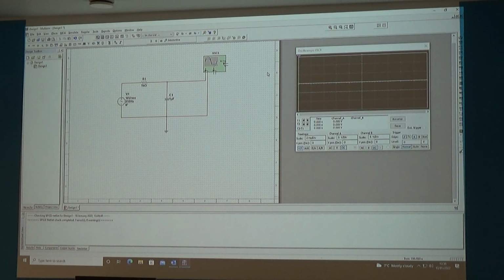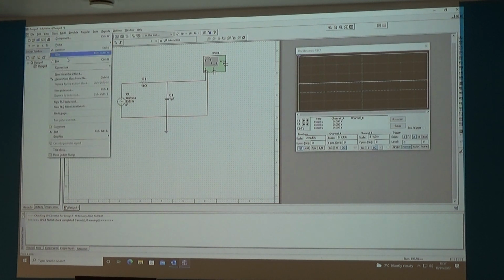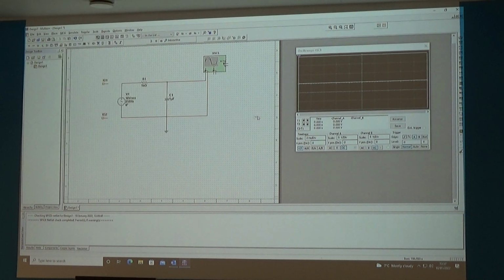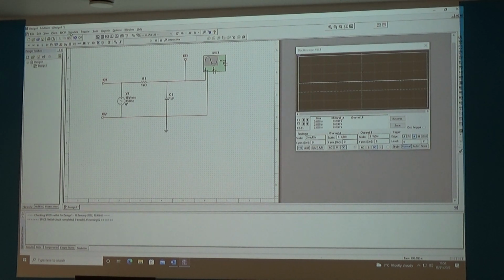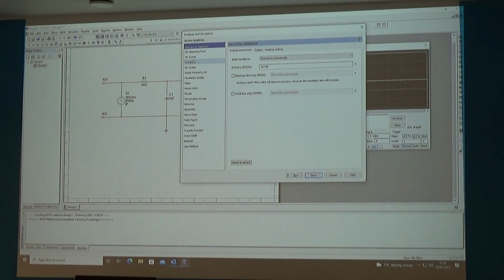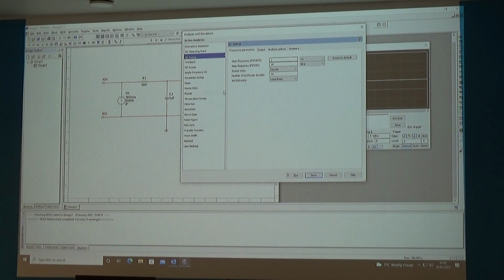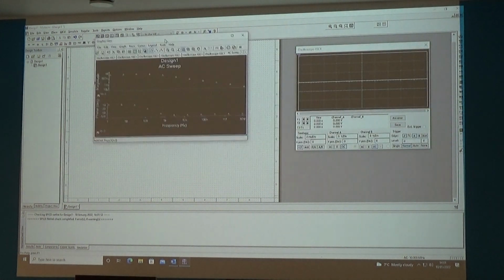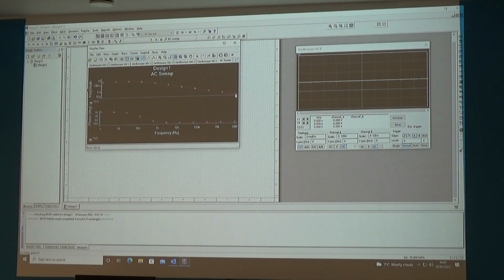Week ending 21/1/22